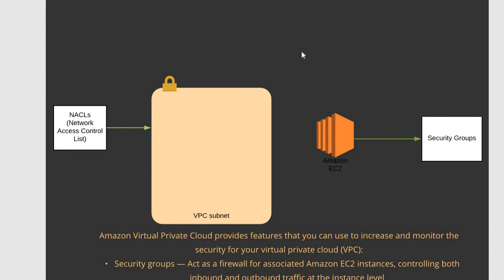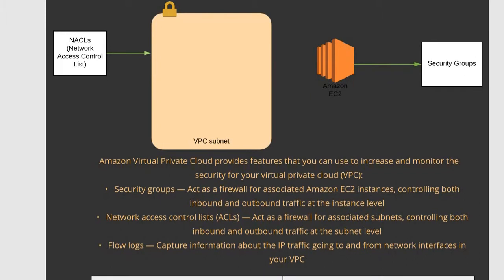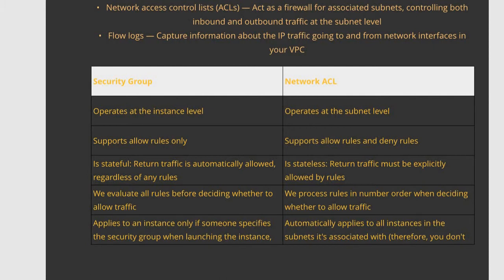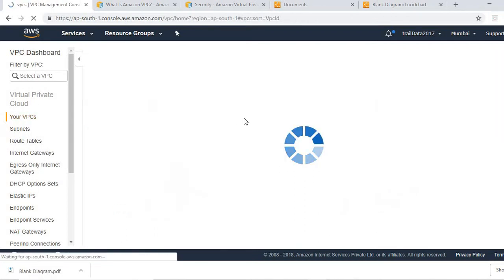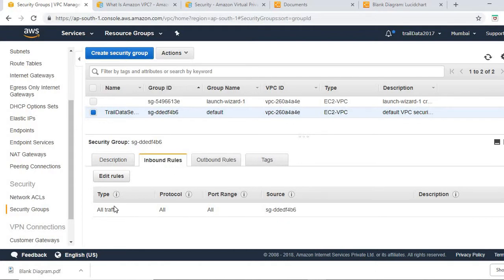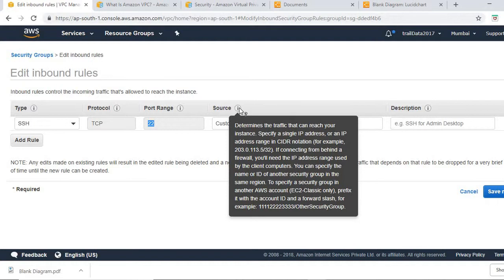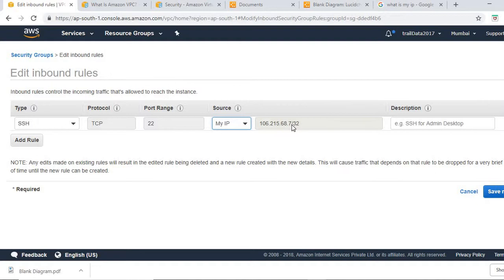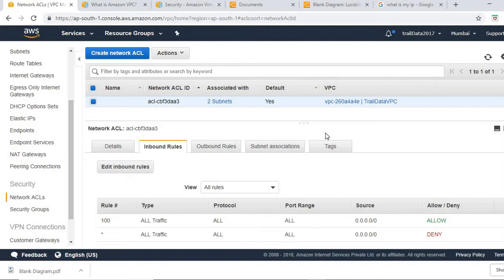AWS Cloud Practitioner - Security Groups and NACLs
Multiple layers of security can be configured in VPC to control inbound and outbound traffic